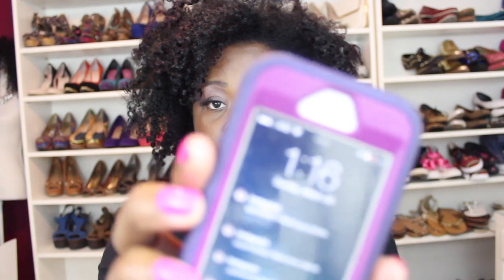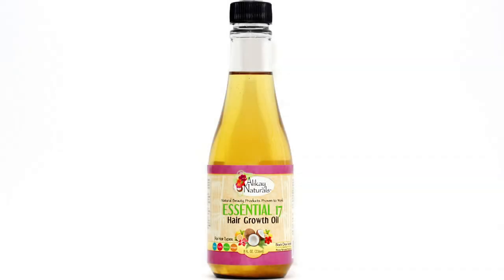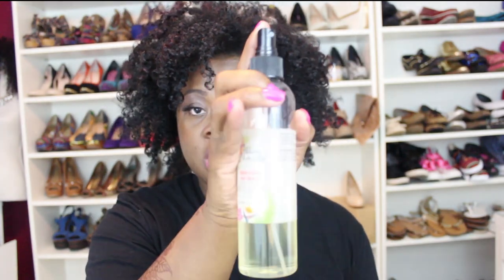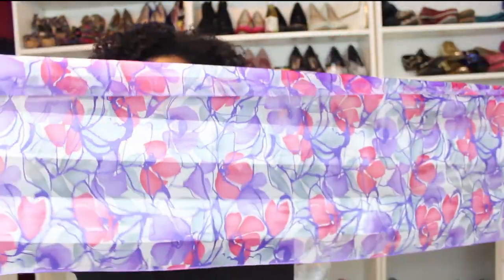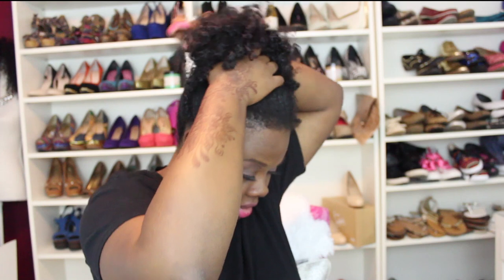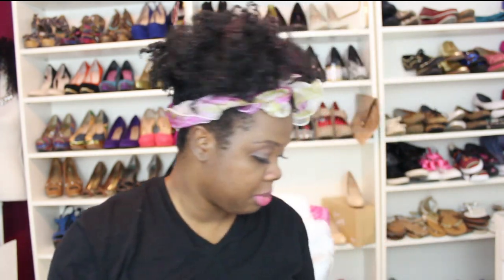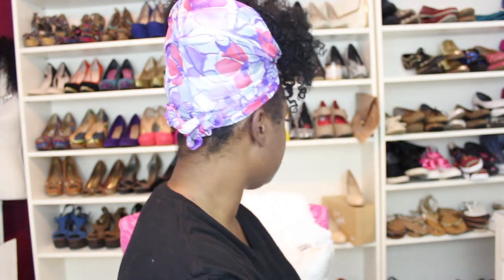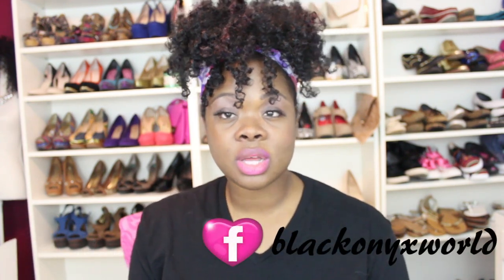♦ How I Pineapple My Hair At Night ♦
Real talk: I am NOT always TeamRetwist lol so here's how I keep my super cute style without the extra labor every night!